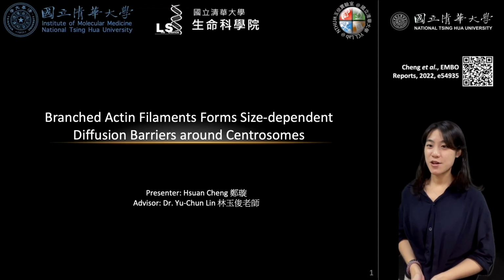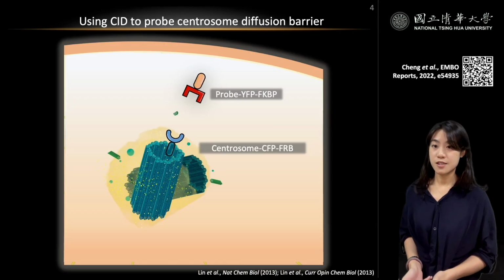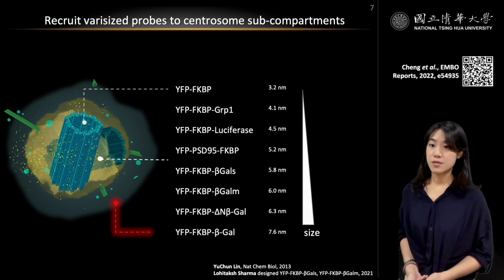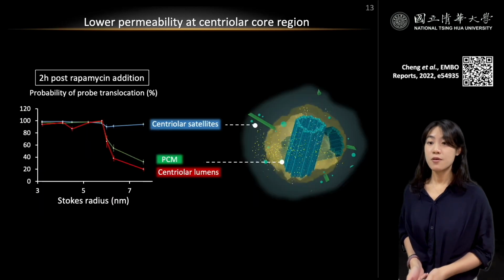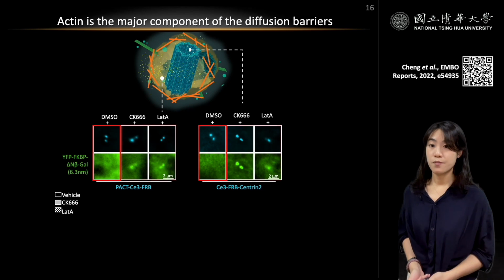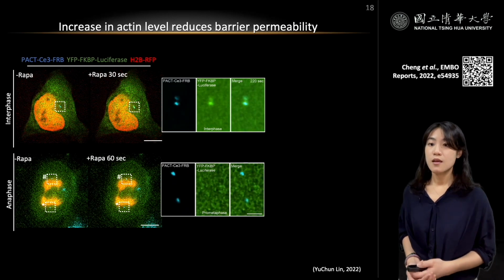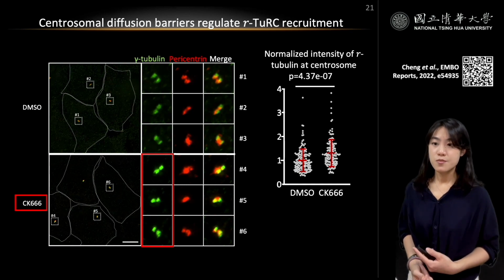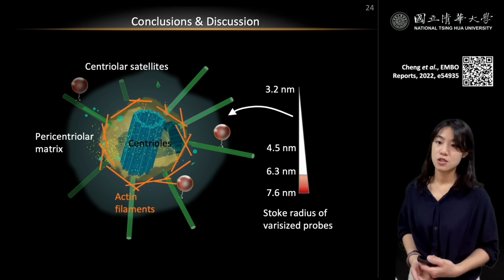Actin Filaments Forms a Size-dependent Diffusion Barrier around Centrosomes_Hsuan Cheng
Hsuan Cheng et al., EMBO Reports, 2022, e54935
・Large molecules (≥ 6.0 nm in stokes radius) rarely or cannot access centrosome core regions including the centriolar lumen and pericentriolar matrix.
・The permeability of the centrosome diffusion barrier is tightly regulated by branched actin filaments.
・The permeability of centrosomal diffusion barriers decreases in anaphase correlating with a temporal increase in branched actin filaments.
・The centrosomal diffusion barrier gates γ-TuRC recruitment and interferes with microtubule nucleation.